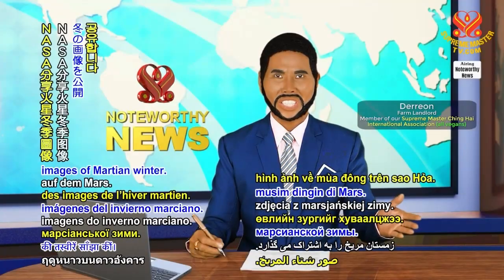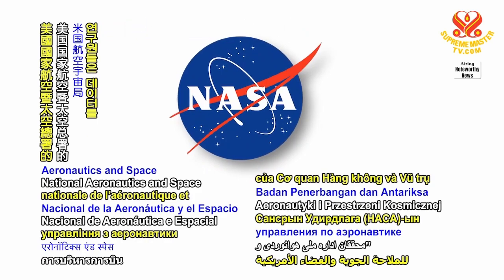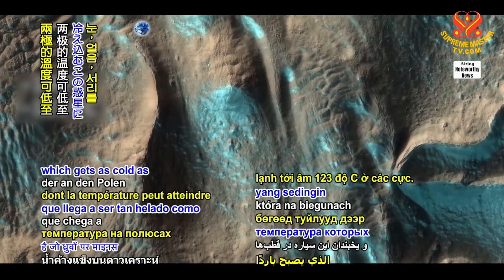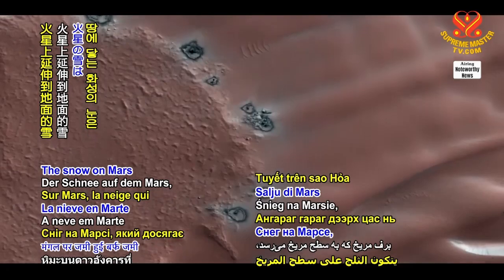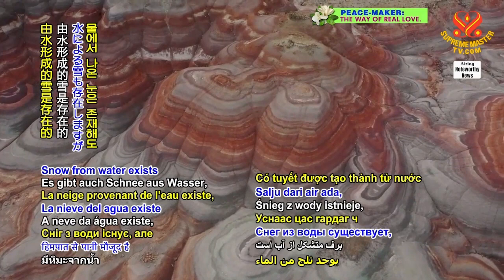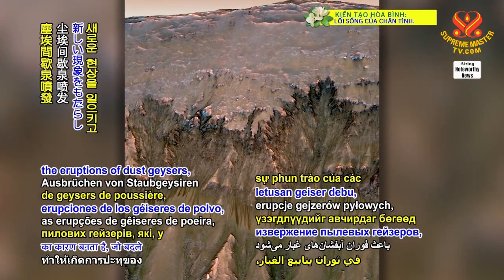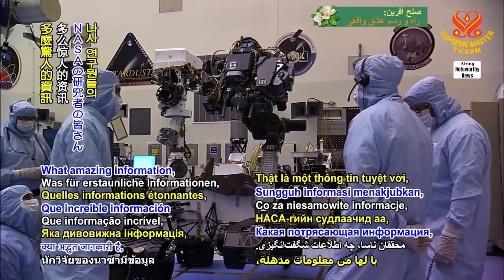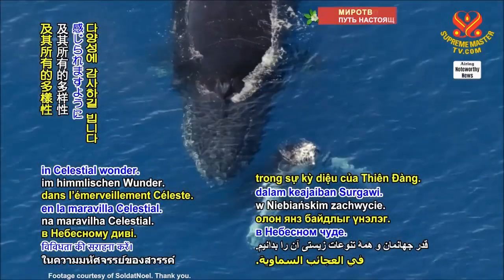1954 NWN 2 unique features of Martian winter revealed by NASA images 6m